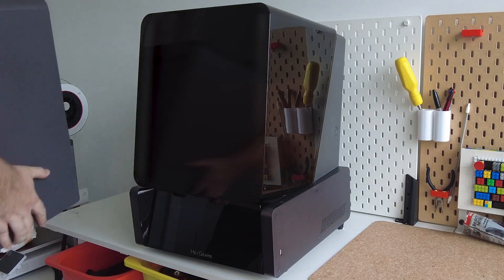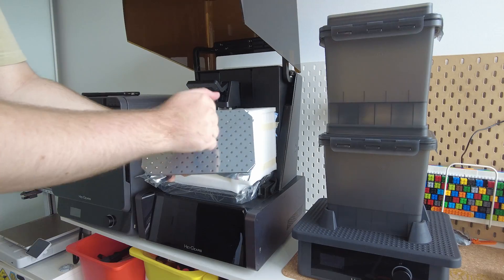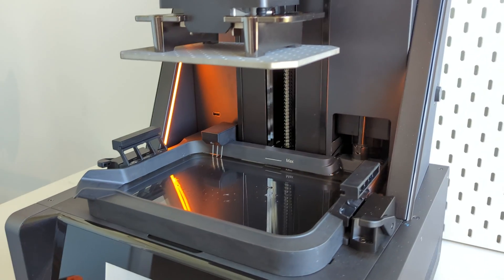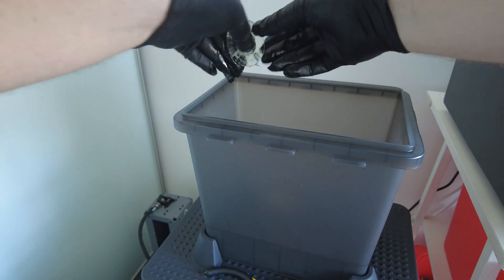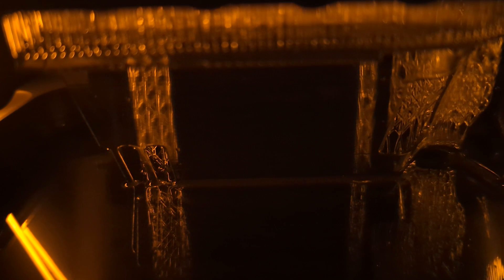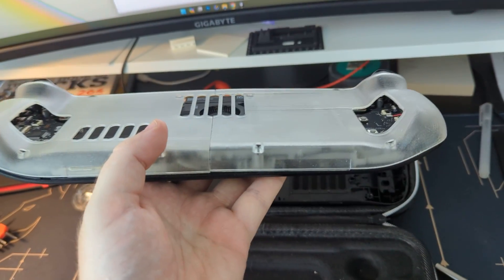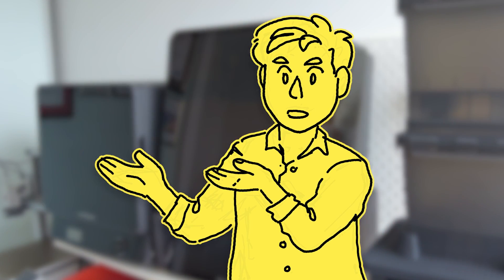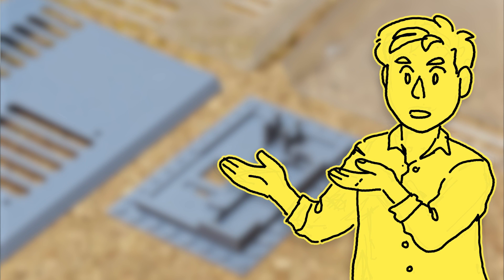How Good Is a $4000 3D Printer? – HeyGears UltraCraft Reflex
I checked out the HeyGears UltraCraft Reflex, an amazing resin 3D printer boasting seamless integration with its wash and cure stations. With automatic refilling, minimal mess, and exceptional print quality, it's a game-changer for enthusiasts and businesses alike.